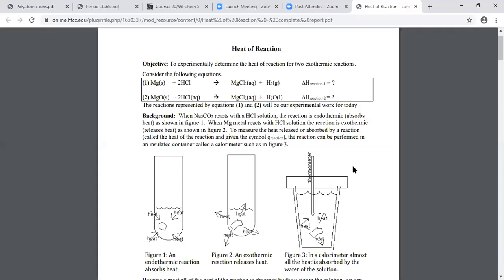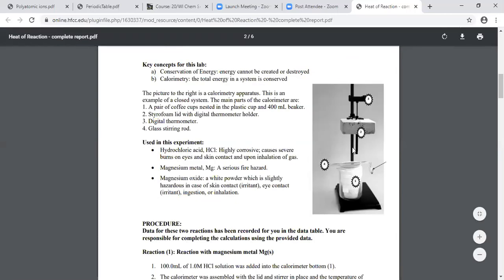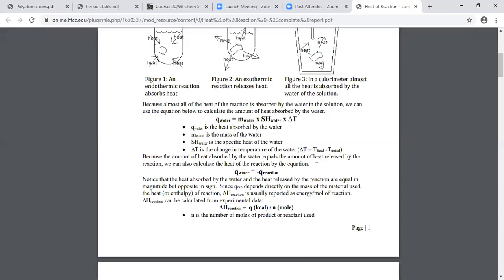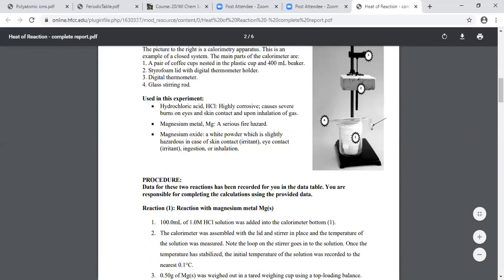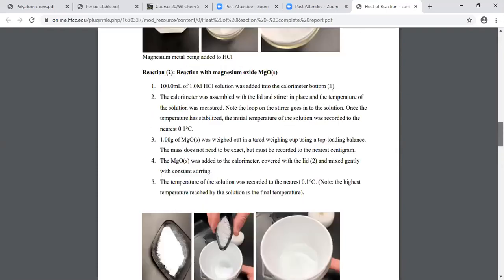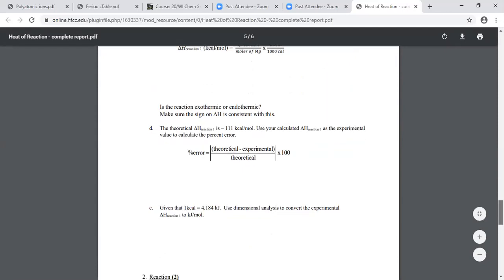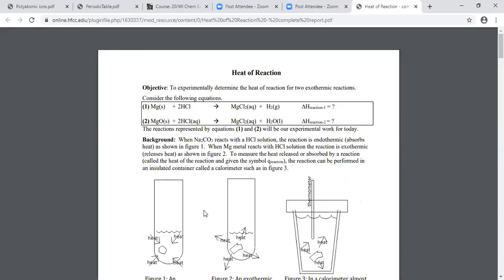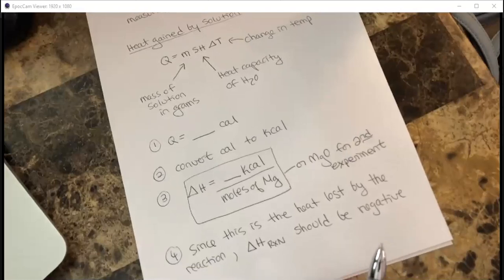Heat of RXN